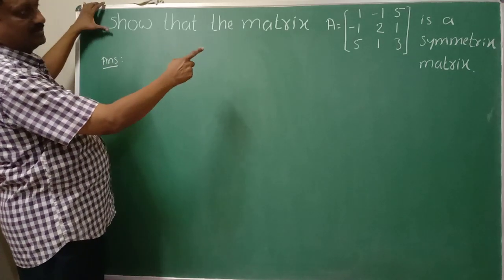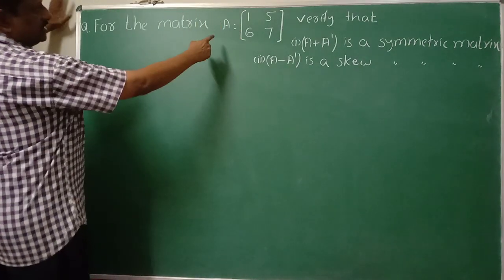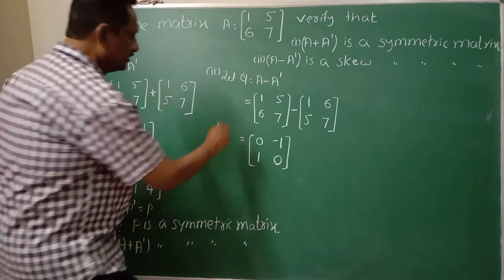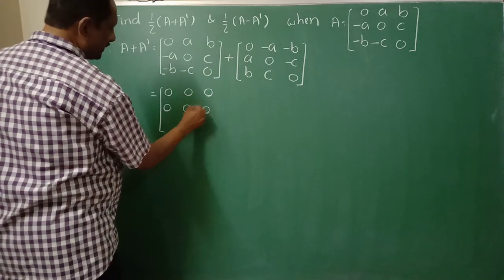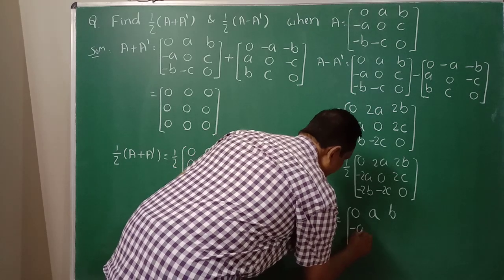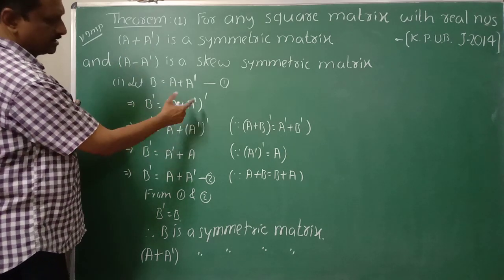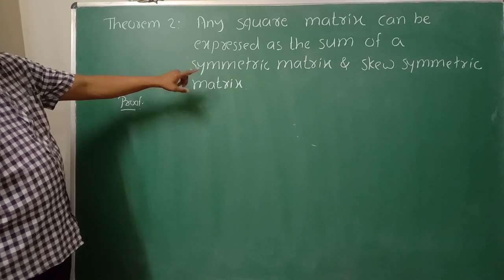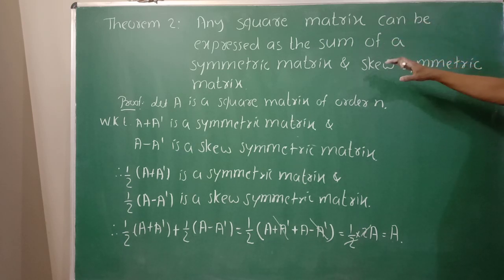Matrices 22(Theory/ JEE /cet /other competative exam)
theory examples